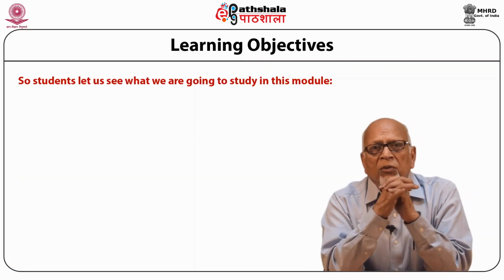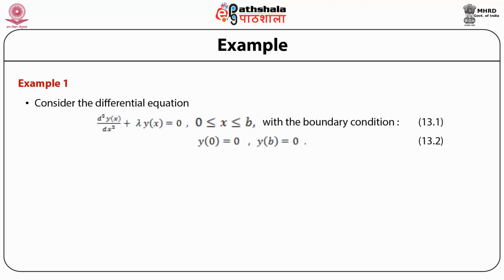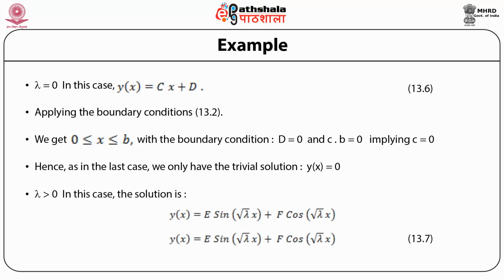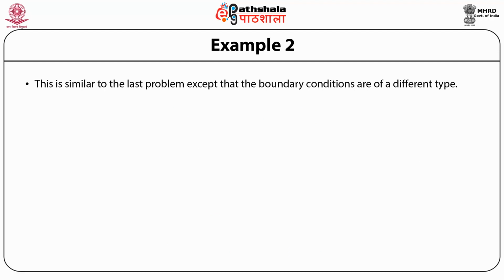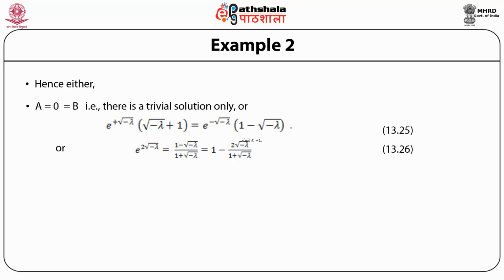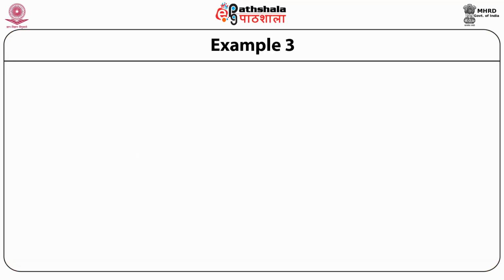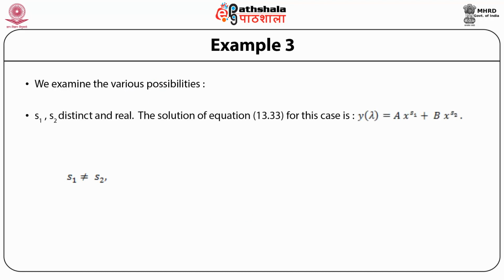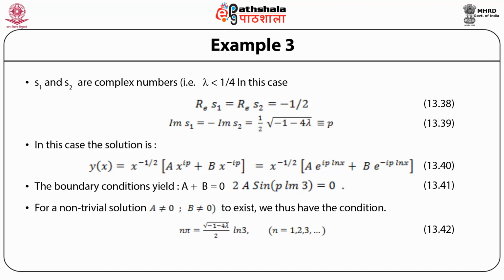M-31. Solution of differential equations under specific Boundary conditions